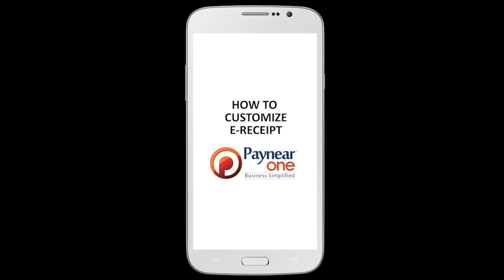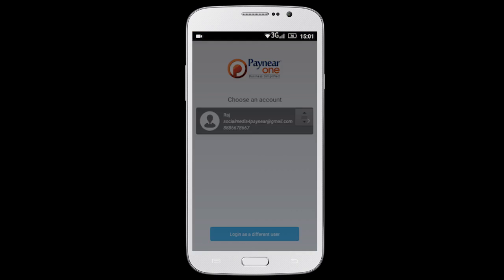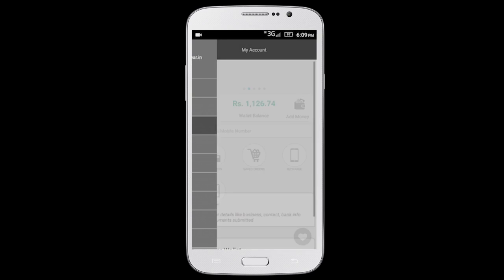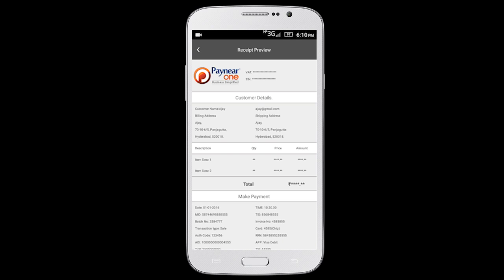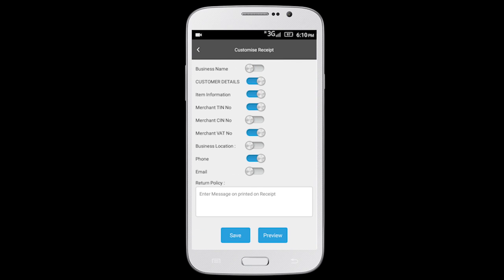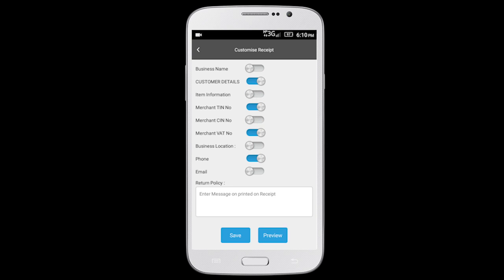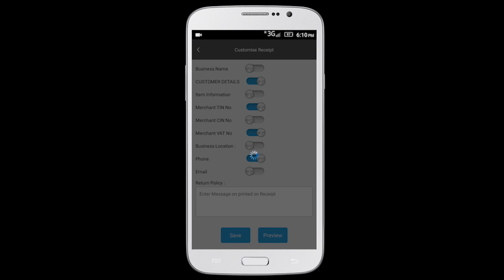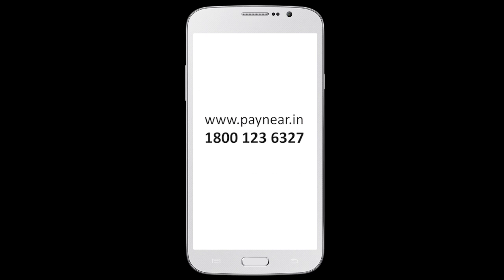How to Customize Your E receipt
Learn how to customize your e-receipt by adding various elements to it using the Paynear ONE app